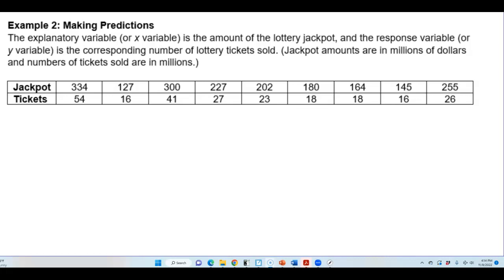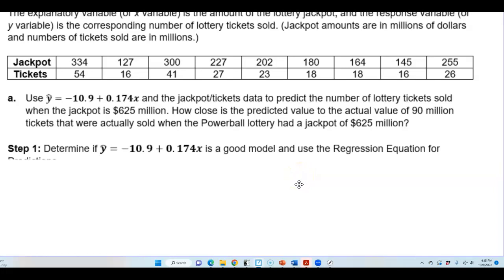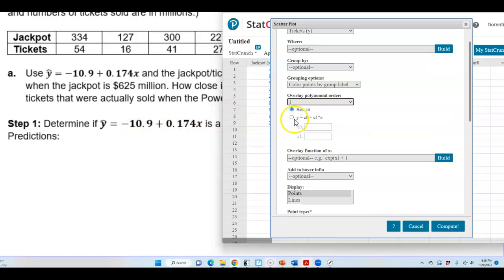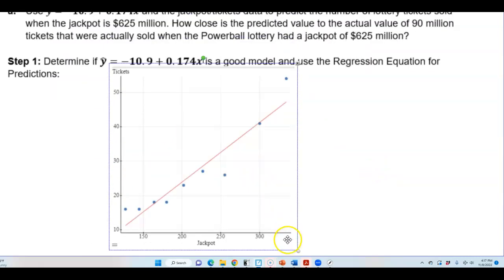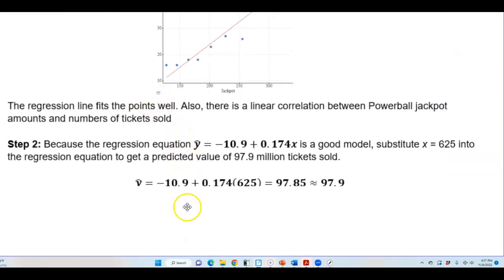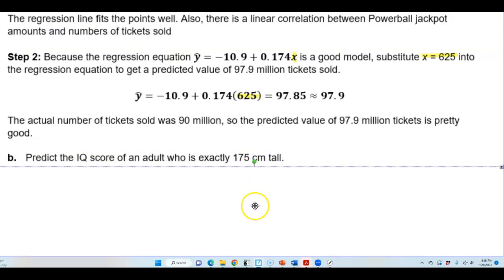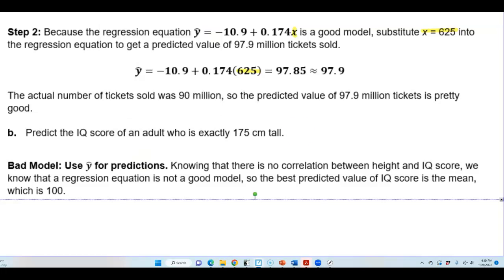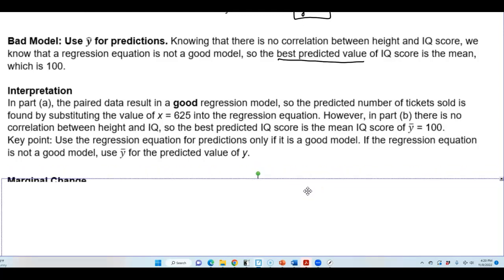Math 14 10.2 Example 2: Making Predictions